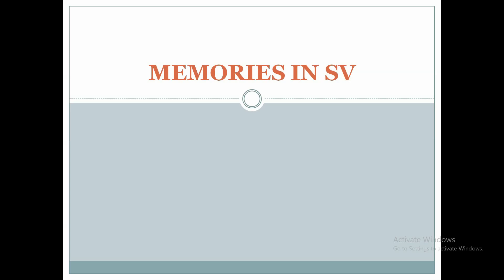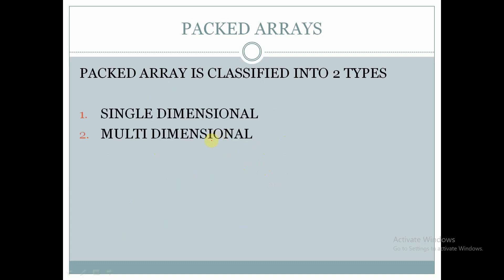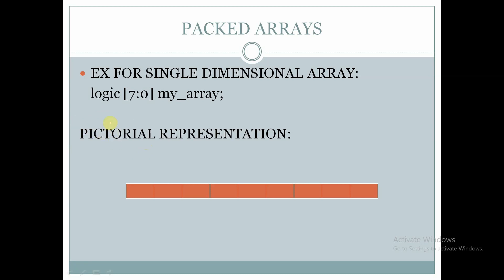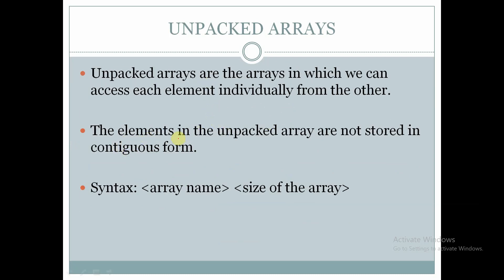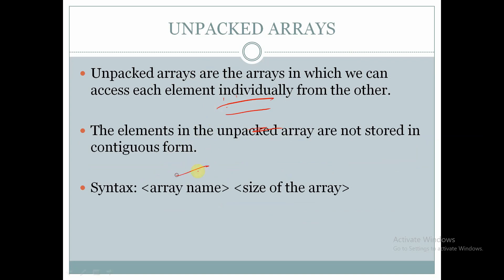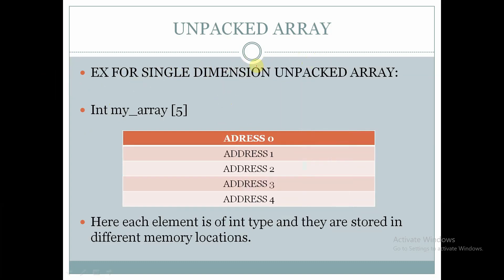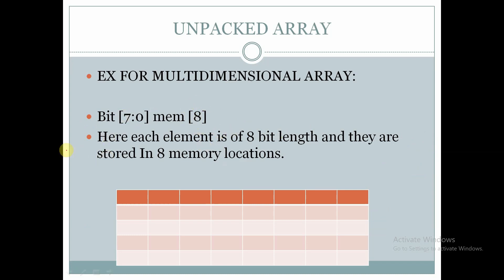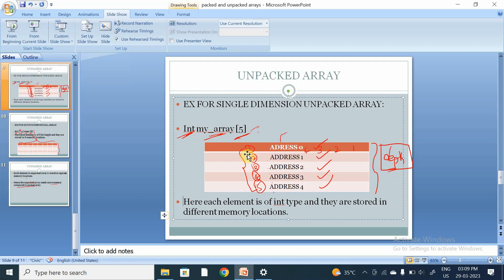MEMORIES IN SV(PACKED AND UNPACKED ARRAYS)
This video covers about packed and unpacked arrays of system verilog